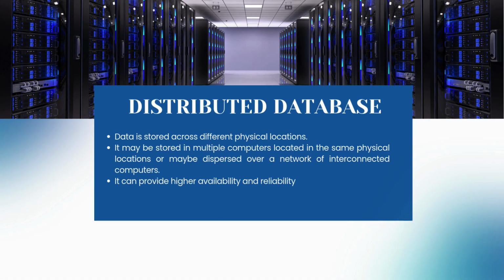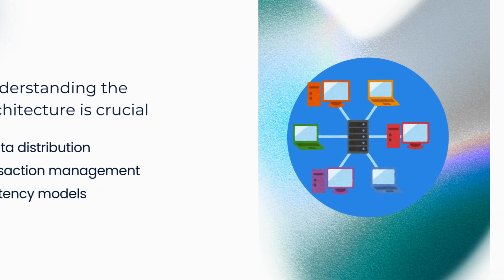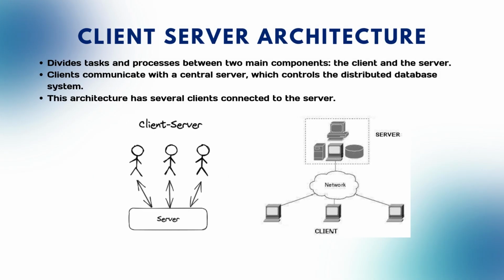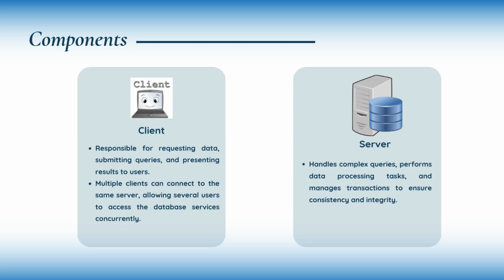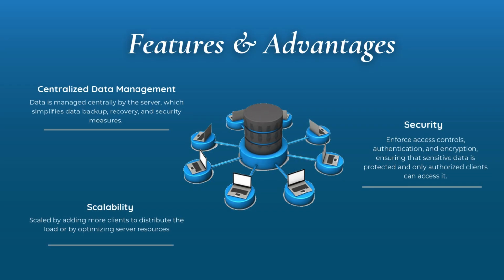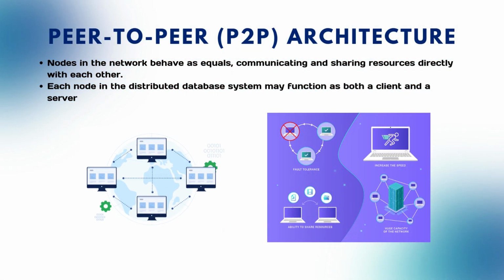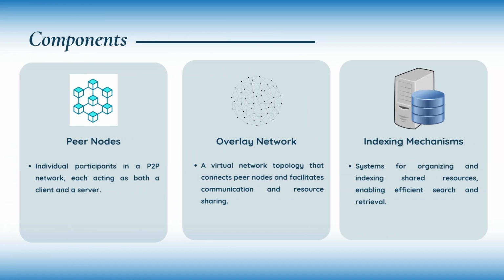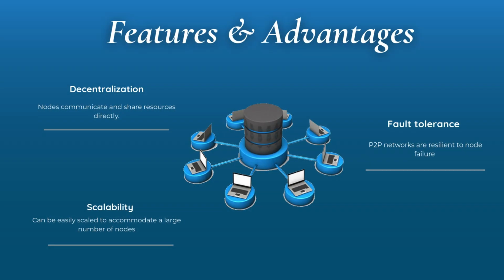Distributed DB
In this video, we break down the concept of distributed databases in a simple and easy-to-understand way. Learn how data is stored across multiple machines, how it stays synchronized, and why businesses use distributed systems for scalability, fault tolerance, and speed.